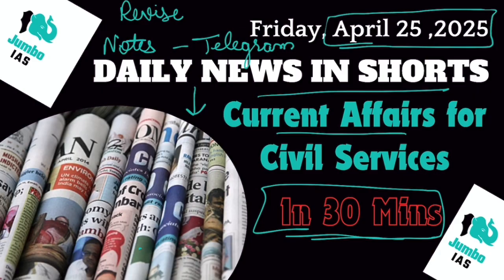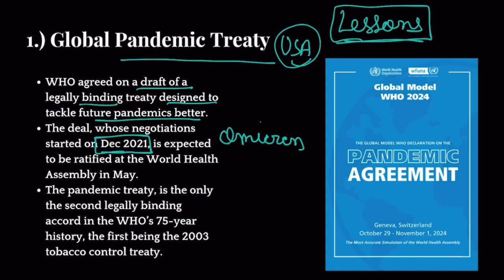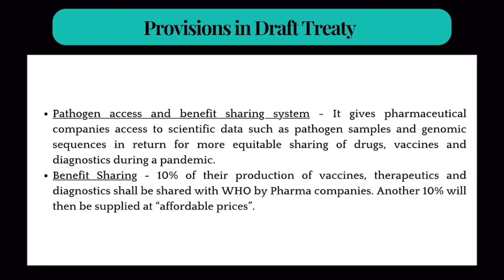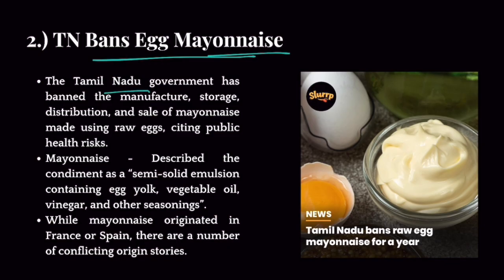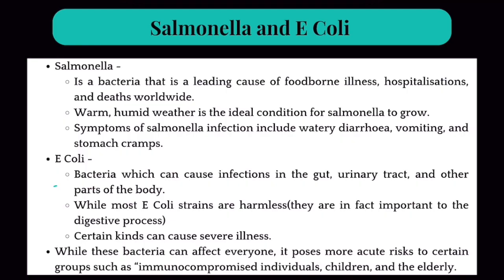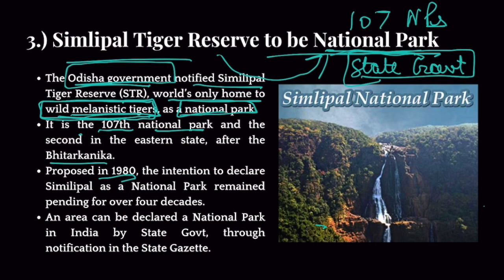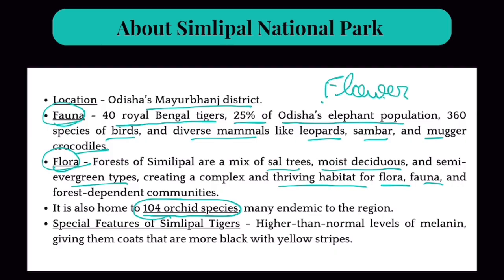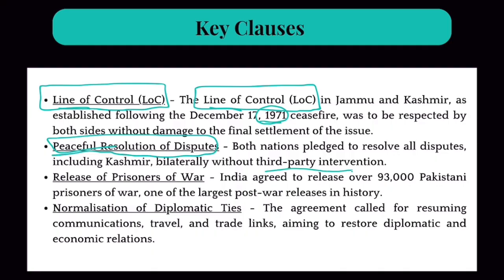Current Affairs for UPSC within 20 Mins | 25th April 2025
The main purpose of this lecture series is to cultivate a daily habit of covering current affairs among UPSC aspirants. Just make this lecture series a part of your daily routine and after one year, your current affairs preparation will be better than most of your peers.
Helpful for both UPSC Prelims Examination and UPSC Mains Examination.

Today's Topics :
1) Global Pandemic Treaty
2) TN Bans Egg Mayonnaise
3) Simlipal Tiger Reserve to be National Park
4) Shimla Agreement